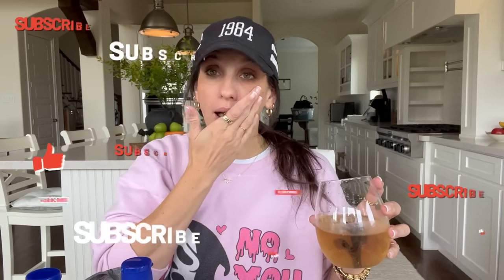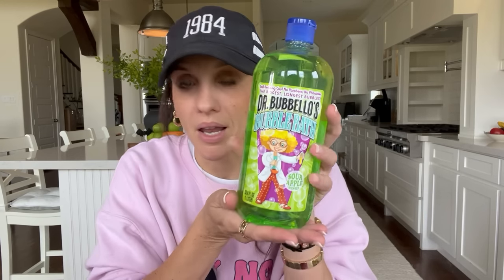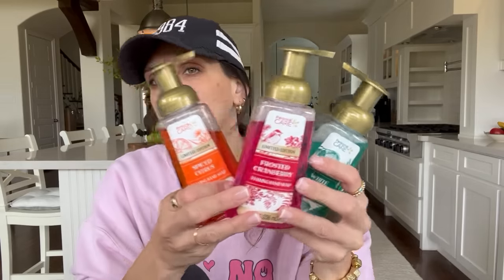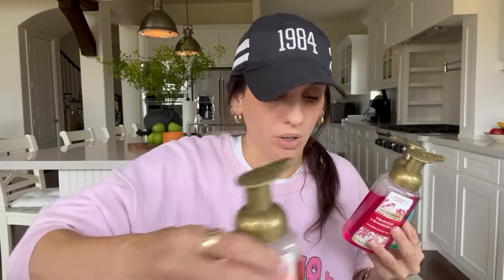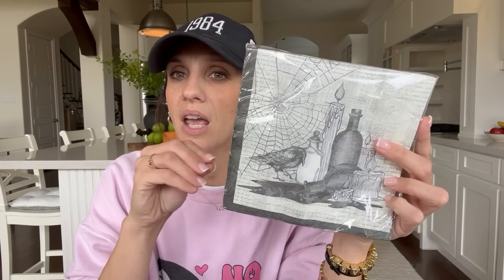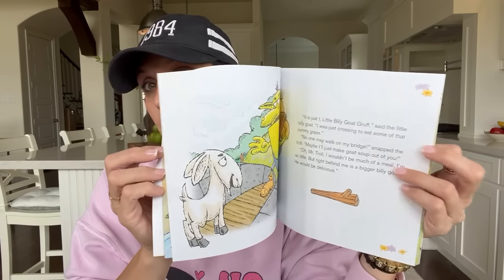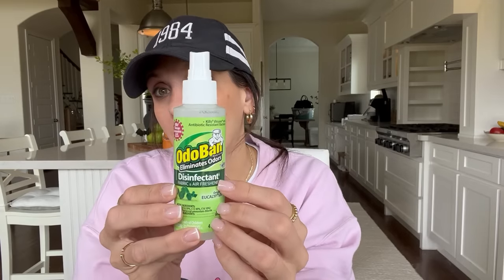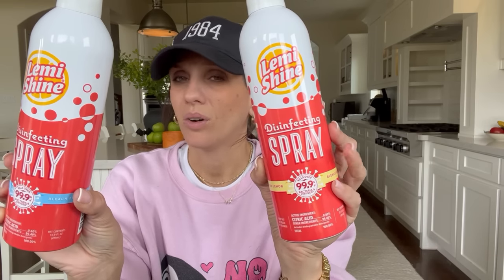BIG FINDS *DOLLAR TREE HAUL* $1.25 BATH AND BODY WORKS DUPE!! + NEW FALL CLEANING PRODUCTS